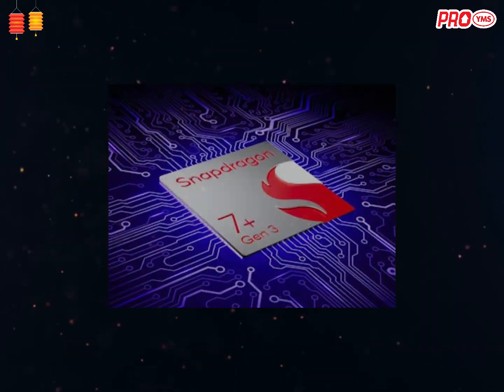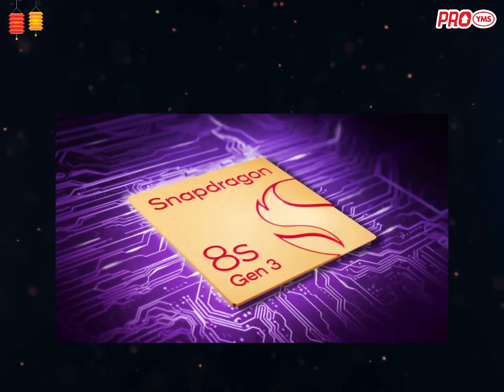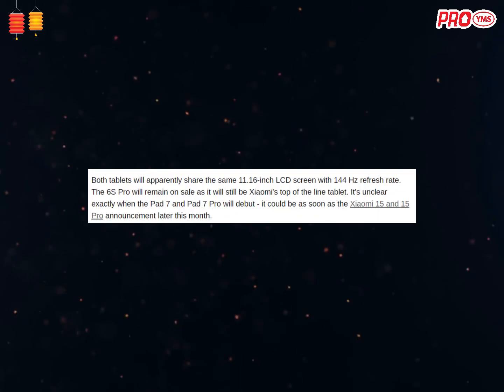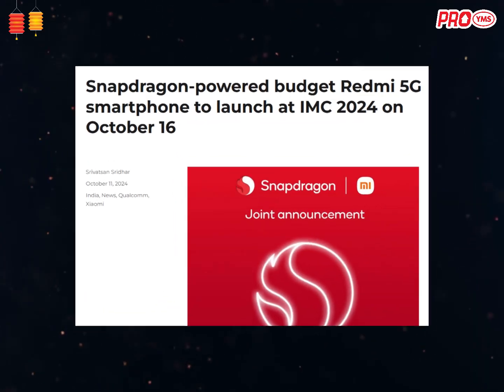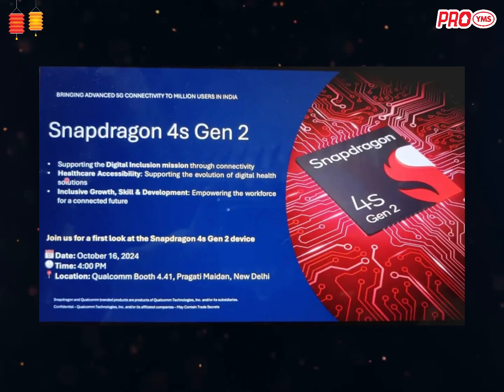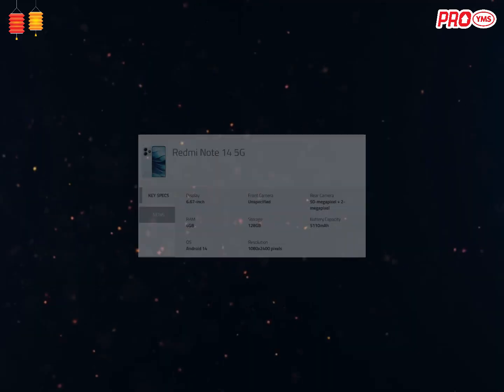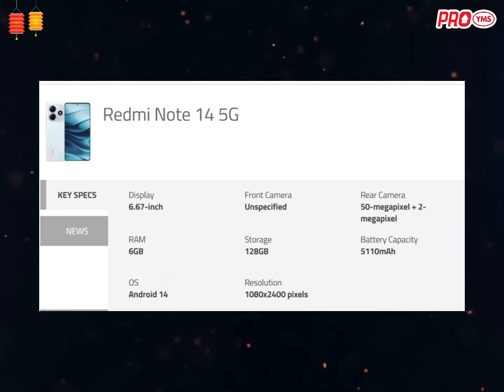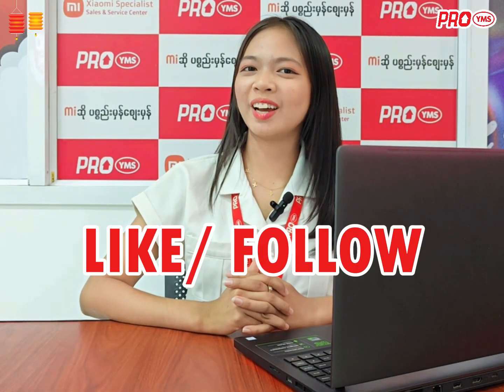ရှောင်မီရဲ့ တစ်ပတ်အတွင်း နောက်ဆုံးရသတင်းများ